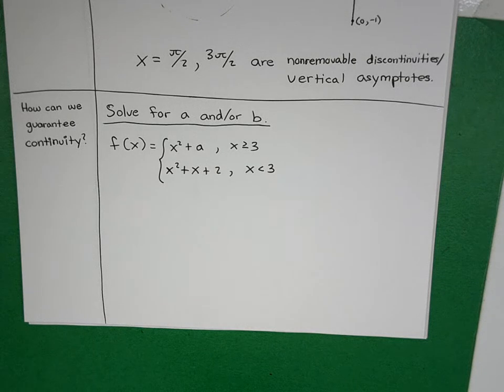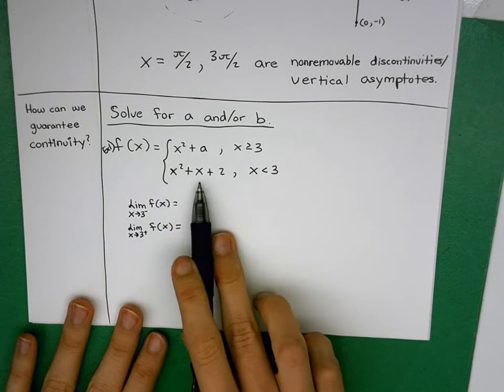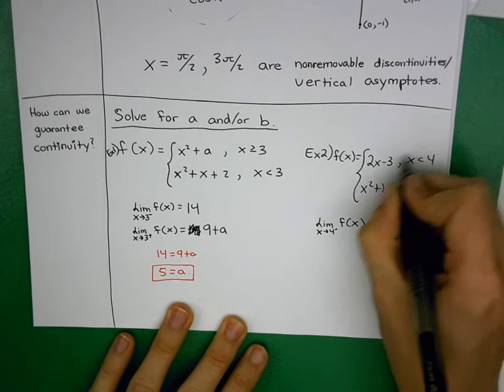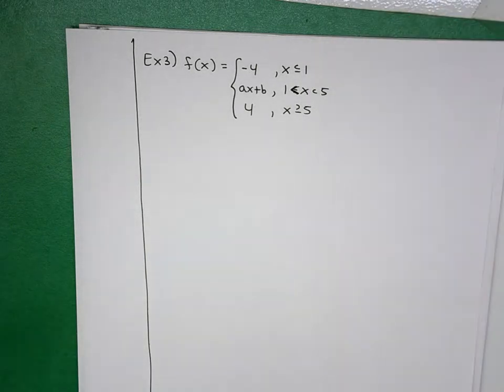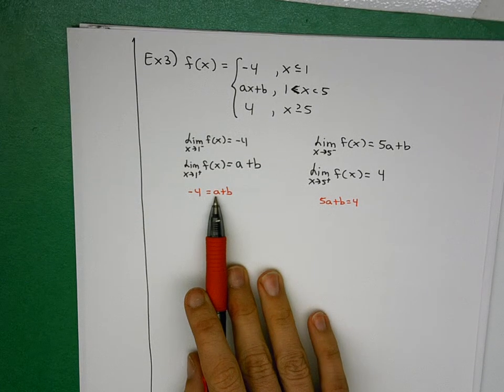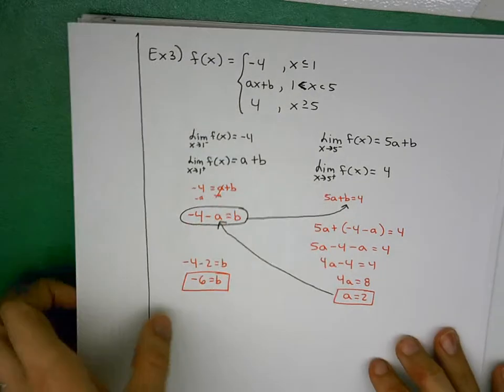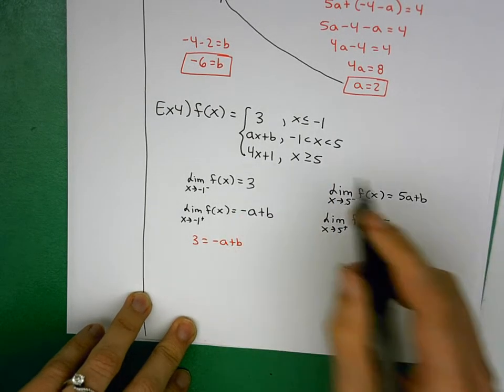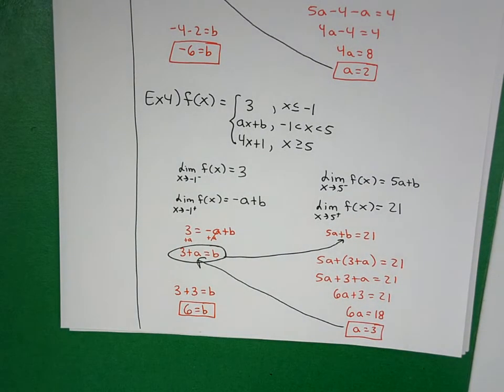1.4 Continuity & 1.5 Infinite Limits Pt. 4